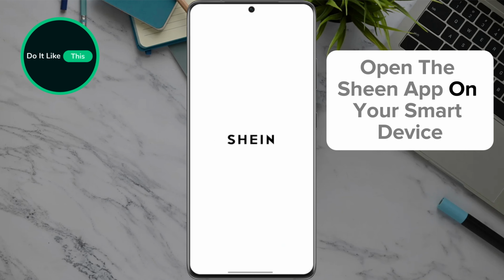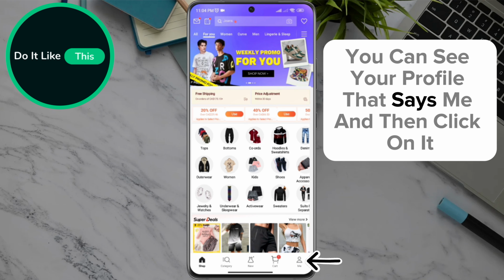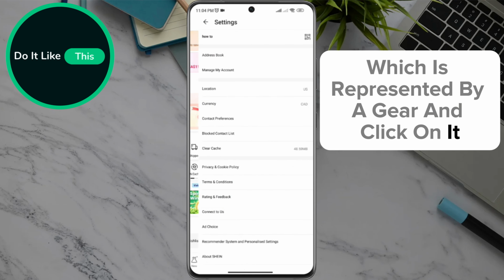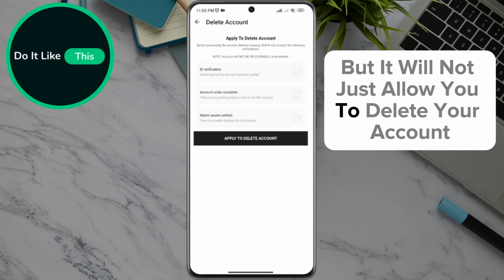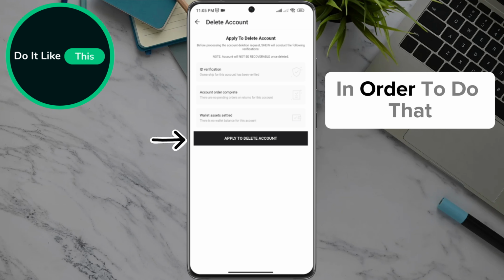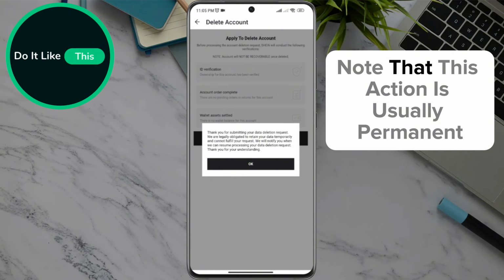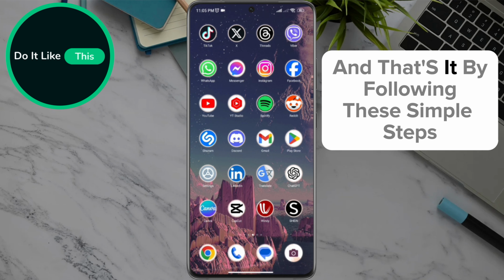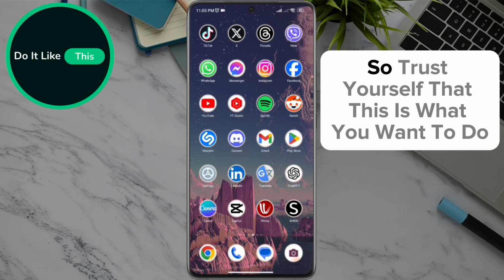How To Delete Account On Shein App!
Learn how to delete your account on the SHEIN app! 🗑️ Follow our guide to permanently remove your account, including step-by-step instructions to ensure your data is fully erased. Perfect for those looking to close their SHEIN account securely. shein account deletion tutorial "